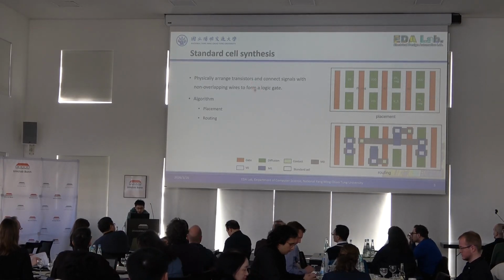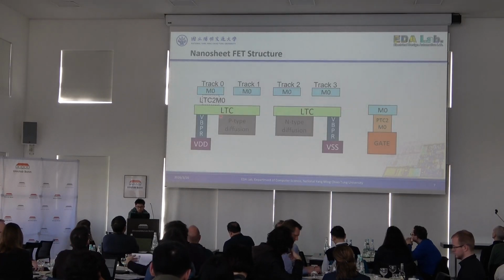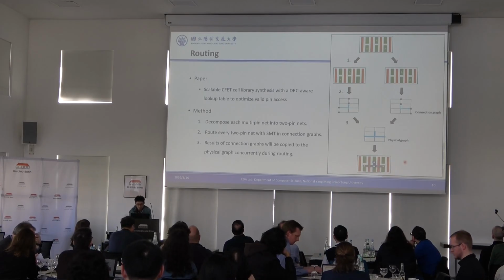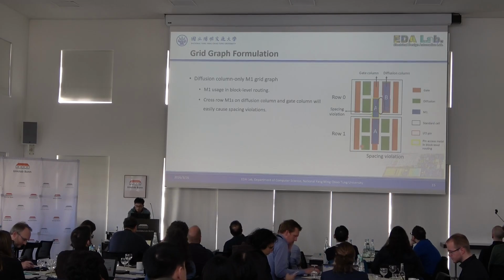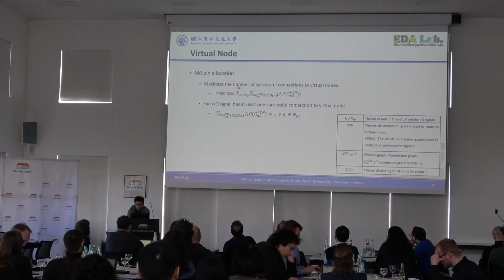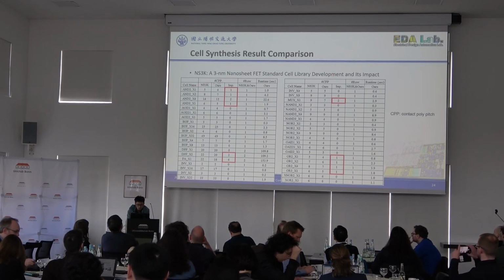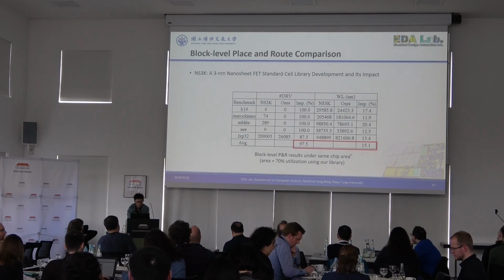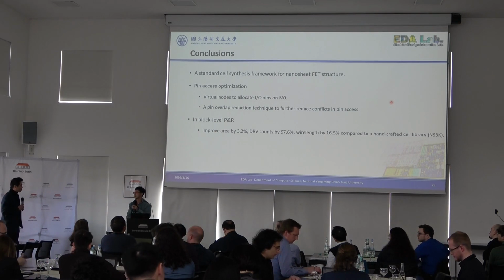5 1 Lin